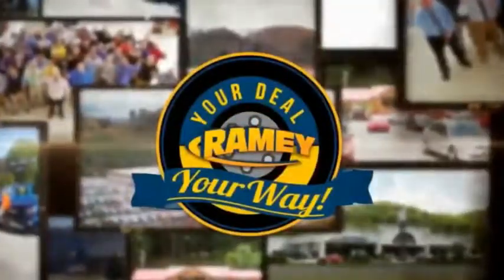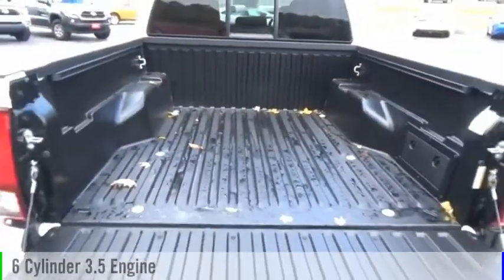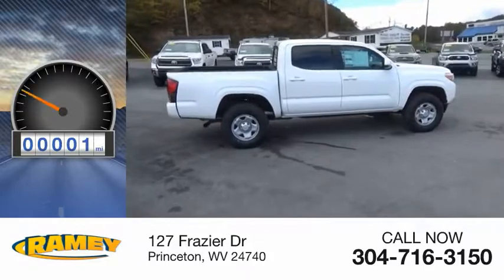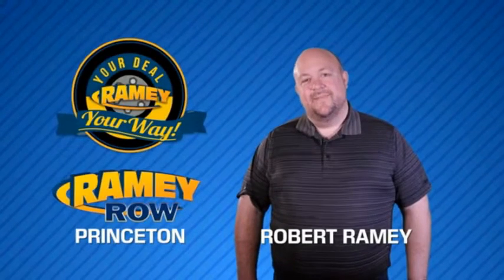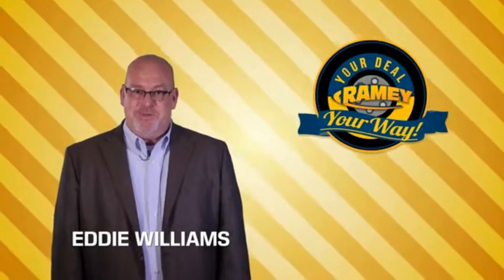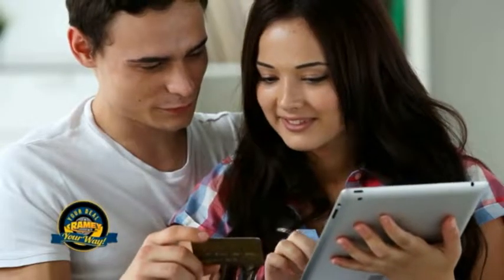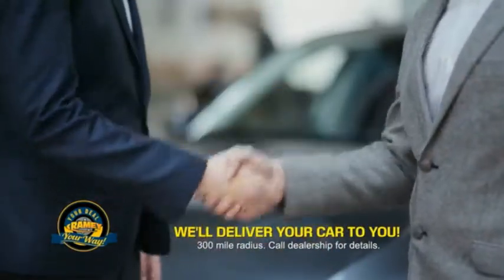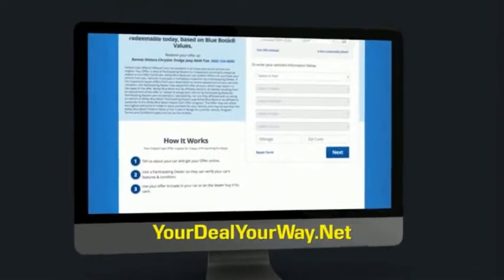2019 Toyota Tacoma Princeton WV T-19458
2019 Toyota Tacoma SR V6

Ramey Motors
127 Frazier Dr

KM189158